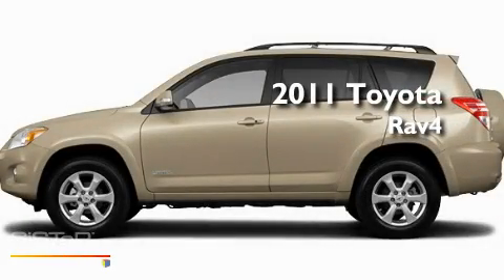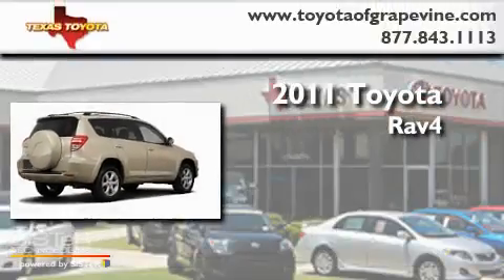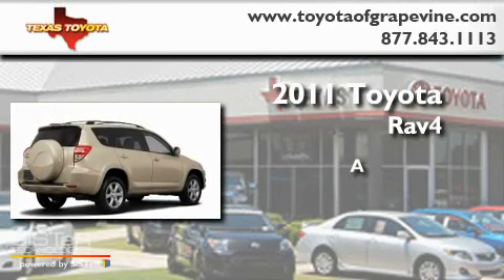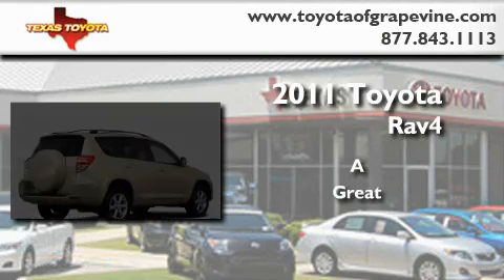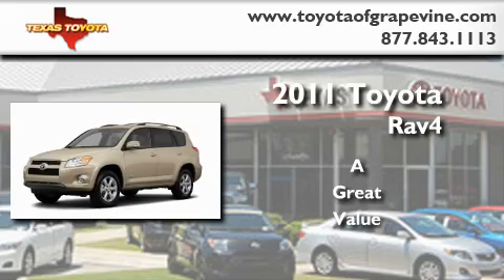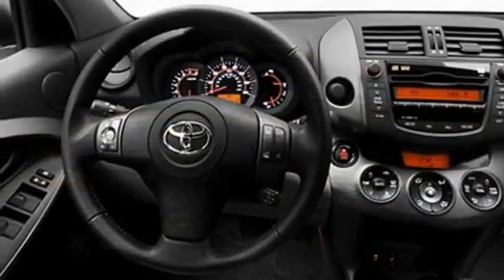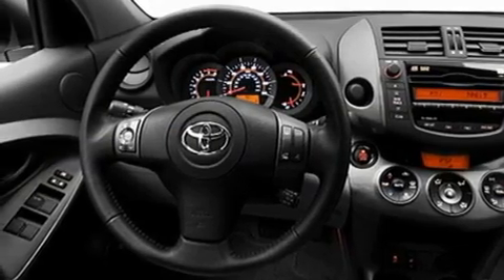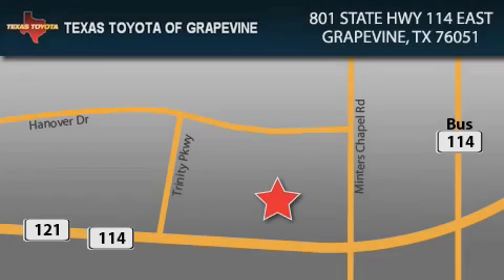2011 Toyota RAV4 Lewisville TX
Year : 2011

 Make : Toyota

 Model : RAV4

 Engine : 2.5L 4 Cyl. Sequential Fuel Injection

 Trans . : Not Specified

 801 State Hwy 114 East

 2011 Toyota RAV4 Grapevine TX